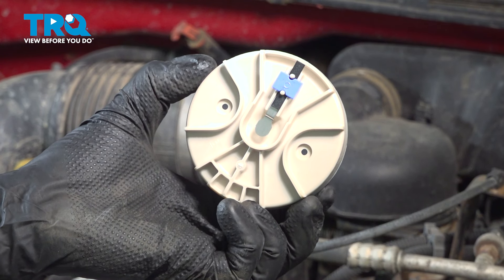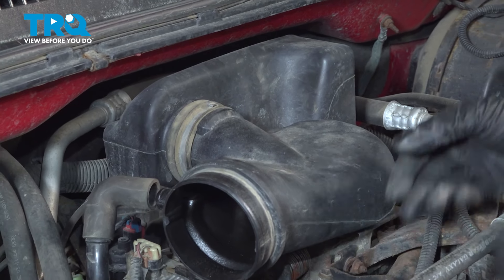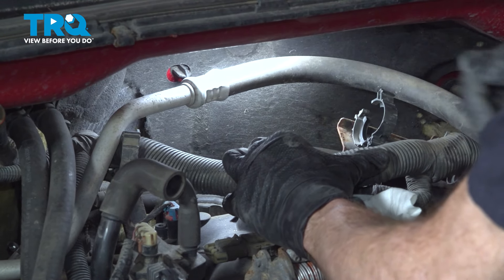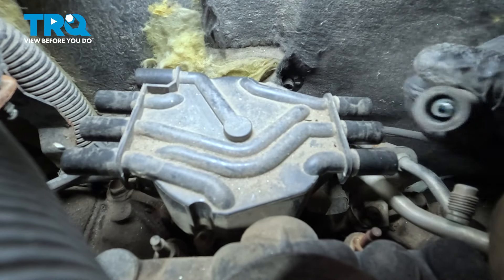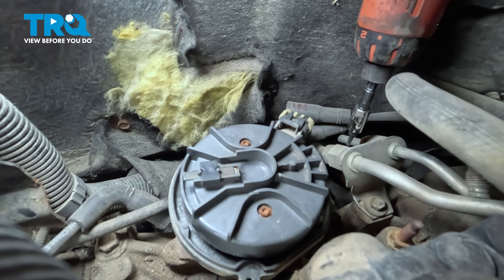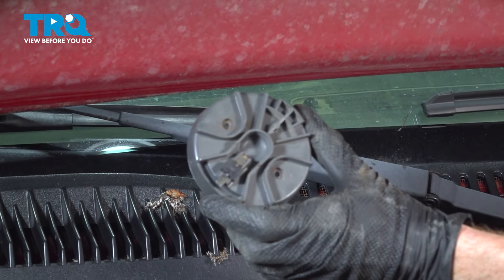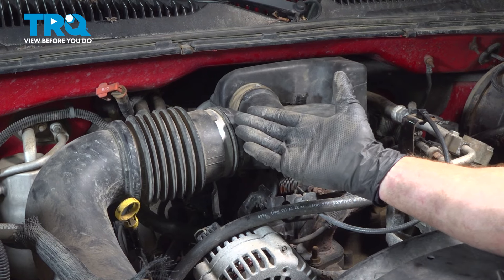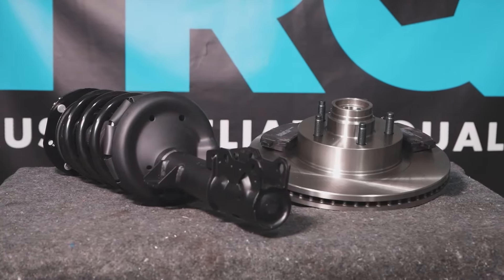How to Replace Distributor Rotor 1999-2006 Chevrolet Silverado 1500 4.3L V6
This video shows you how to install a new distributor rotor from TRQ on your 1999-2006 Chevrolet Silverado 1500 4.3L V6.

This repair was done on a 2004 Chevrolet Silverado 1500 Base 4.3L Extended Cab Pickup 4-Door RWD Automatic and the process should be similar on the following vehicles:
1999 Chevrolet Silverado 1500
2000 Chevrolet Silverado 1500
2001 Chevrolet Silverado 1500
2002 Chevrolet Silverado 1500
2003 Chevrolet Silverado 1500
2004 Chevrolet Silverado 1500
2005 Chevrolet Silverado 1500
2006 Chevrolet Silverado 1500

• Marker / Writing Utensil
• Safety Glasses
• Silicone Paste
• Magnet - Extendable
• Wheel Chocks